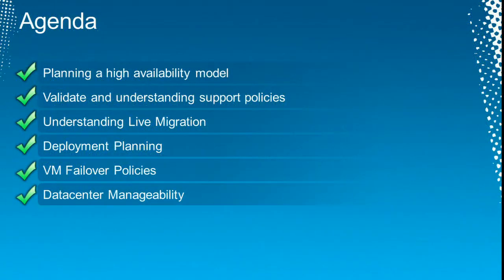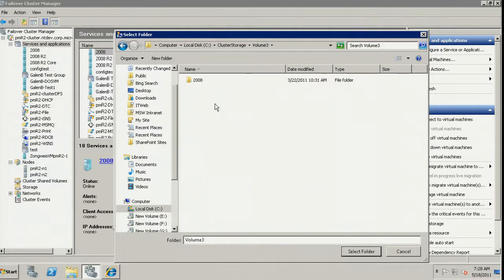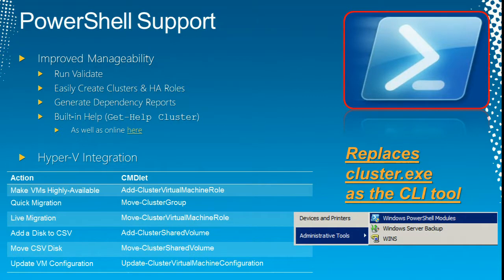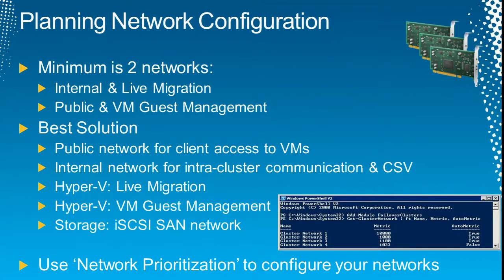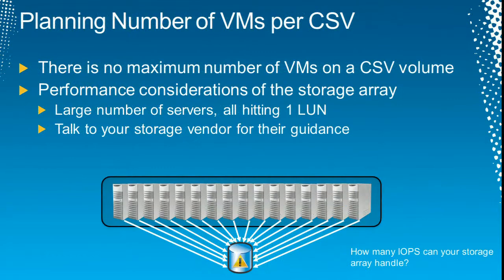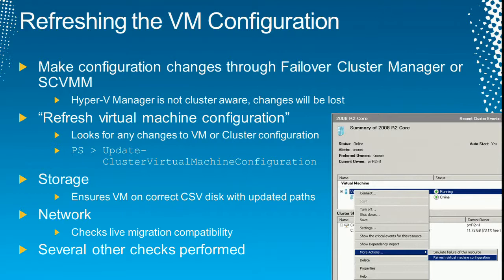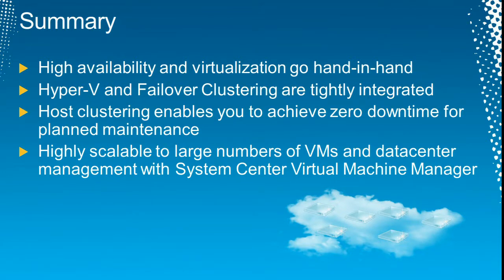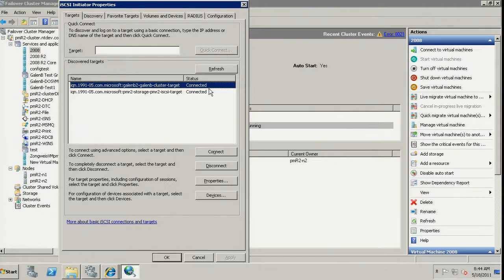Tech·Ed North America 2011 Failover Clustering and Hyper V Planning Your Highly Available Virtualiza